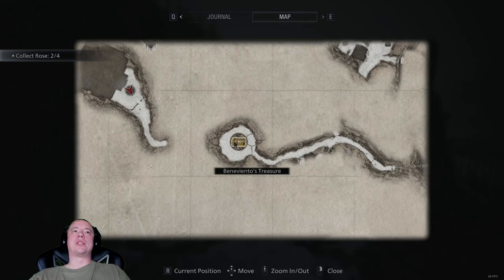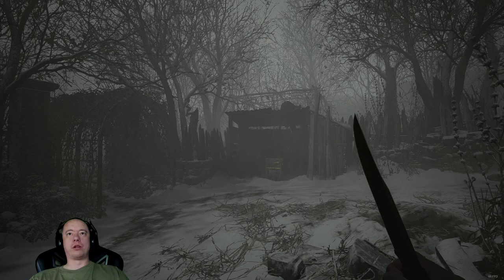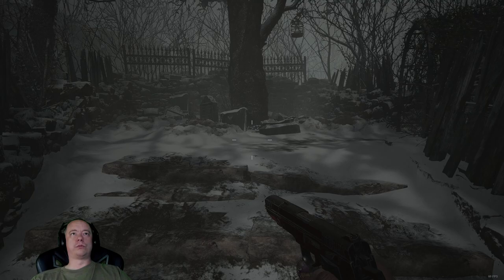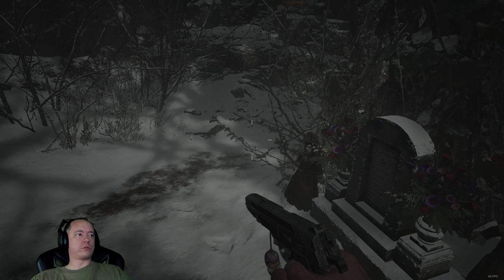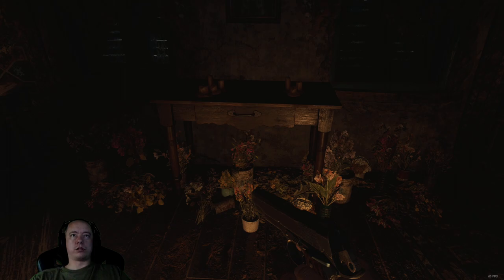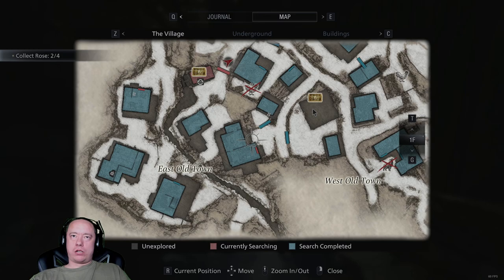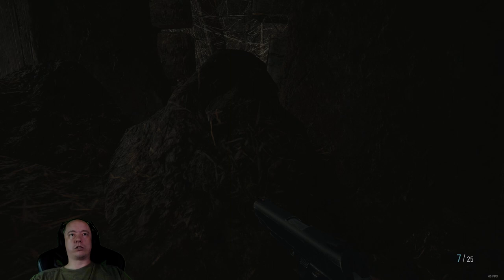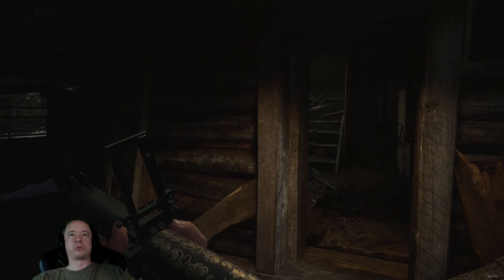Lets Play Resident Evil Village Part 16 - To the Reservoir (Blind)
After the last boss I'm prepared to run very fast away from that damn mansion!

Come check me out on Twitch and Twitter! I stream all kinds of different games and will be streaming more in the future!

If you are curious about my PC setup here it is:
Processor - i9-9900K Coffee Lake 8-Core, 16-Thread, 3.6 GHz
Video Card - GeForce RTX 2070 Super
Ram - 64.0 GB
Motherboard - MSI MPG Z390 GAMING EDGE
SSD - Samsung - 970 EVO Plus 1TB Internal PCI Express 3.0 x4 (NVMe)
HDD - 1x 2TB Internal HDD, 1x 4TB External
Monitor - GIGABYTE G32QC 32" 165Hz 1440P Curved Gaming Monitor, 2560 x 1440 VA 1500R Display, 1ms